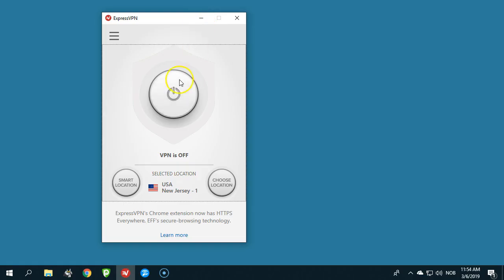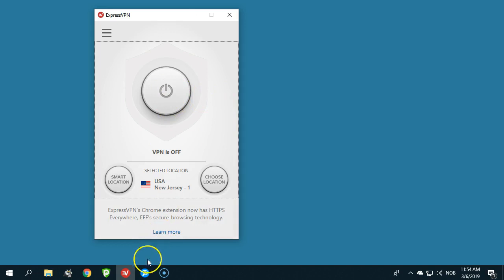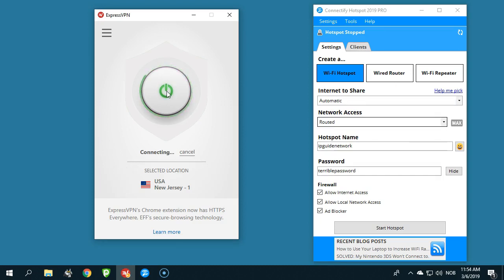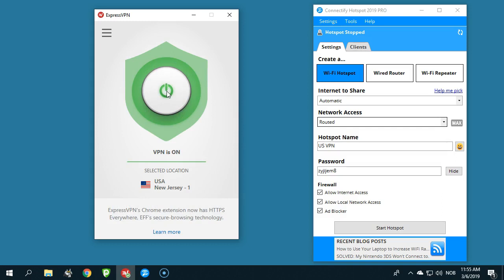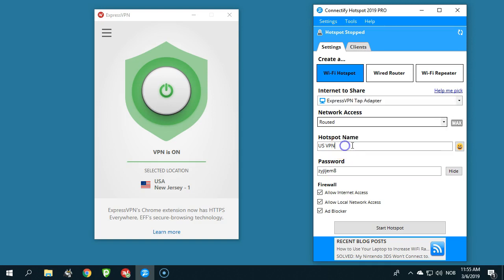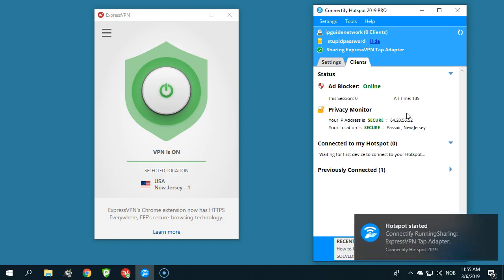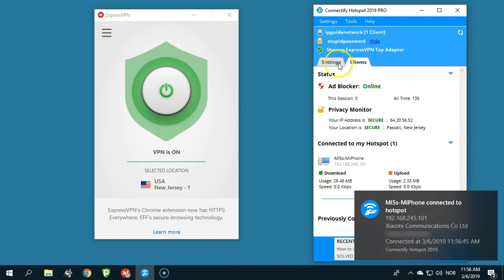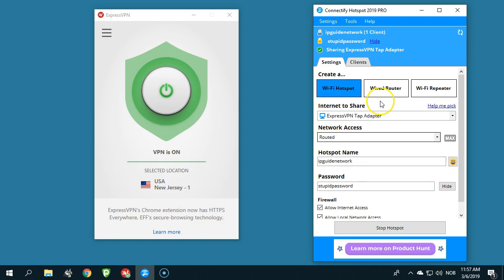How to share my VPN connection in Windows?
Would you like to share your Windows VPN connection with other devices, like an Xbox, a Playstation, a Amazon Fire TV Stick, a Roku, or something else? This is how it is done.

If you have a comment or a question, use the comment field. Good luck!